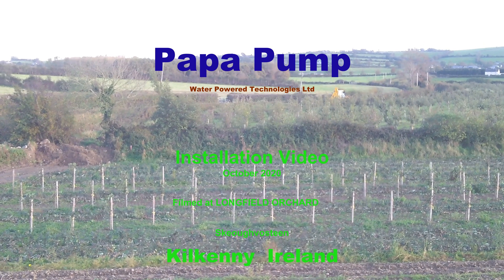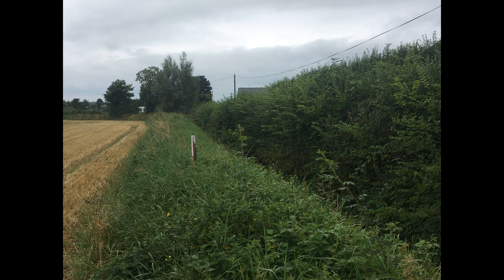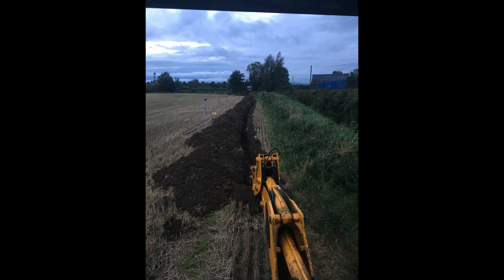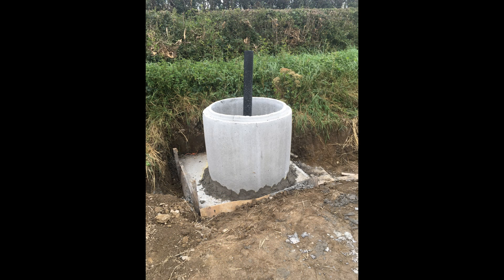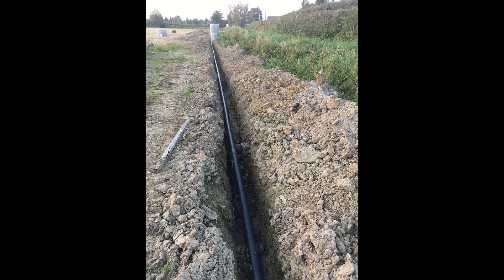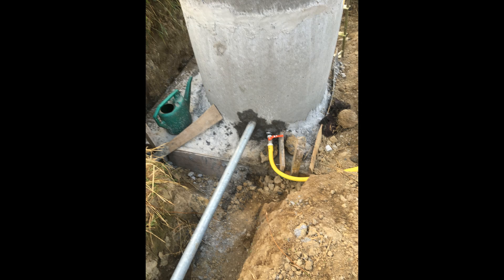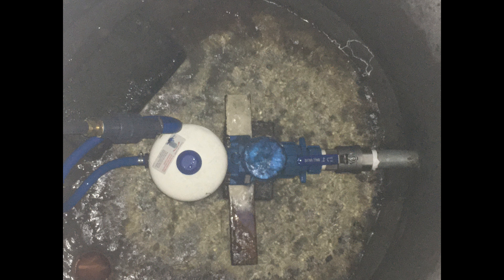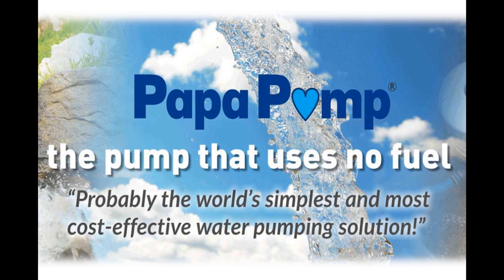Papa pump Video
Hydraulic water ram pump  installation documentary